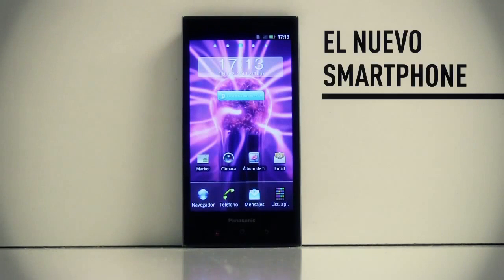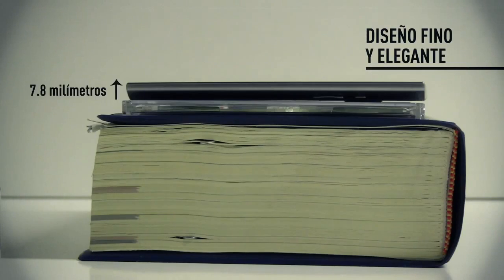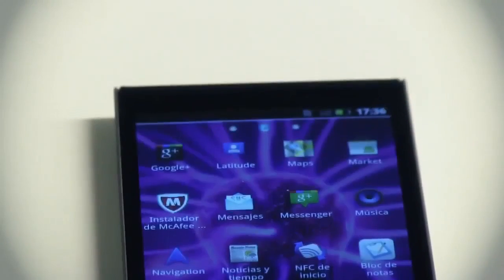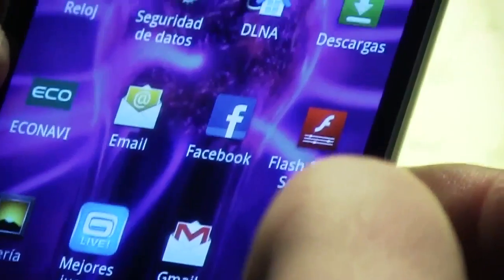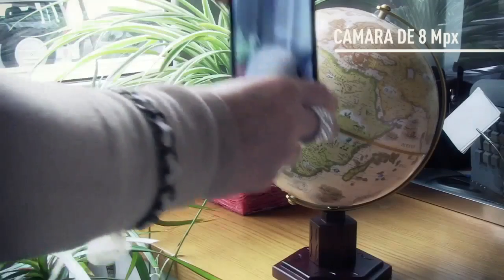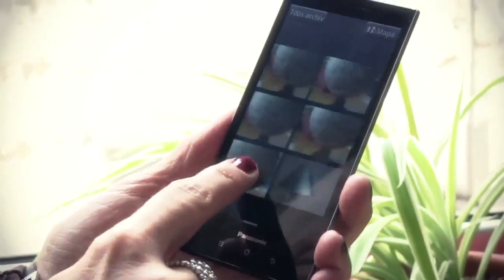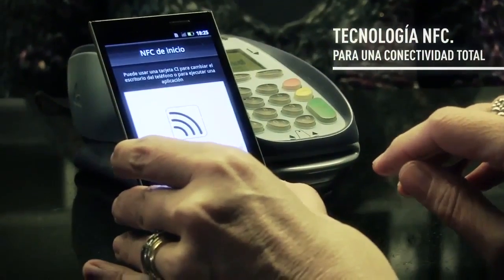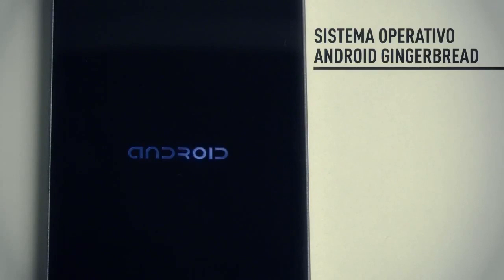Panasonic ELUGA P-04D Waterproof in a short Teaser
- NFC and Waterproof supported slim line Smartphone by Panasonic. 400 Euros in April with Android 2.3.5 and ICS Update coming in the Summer.